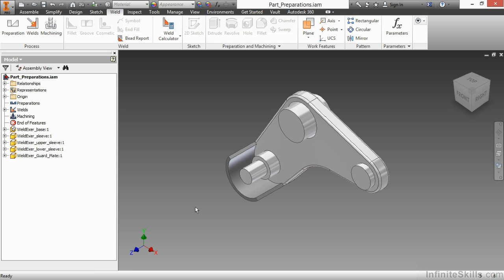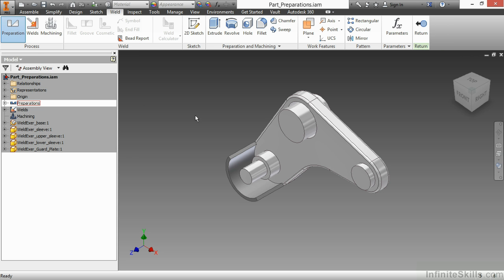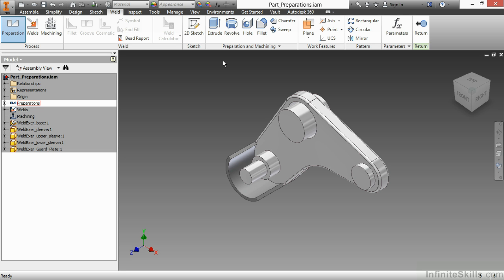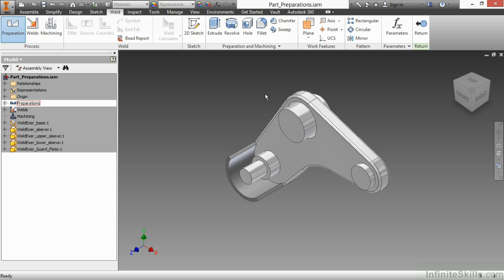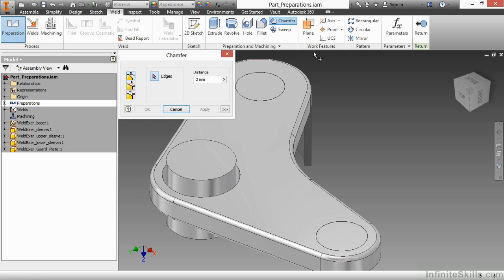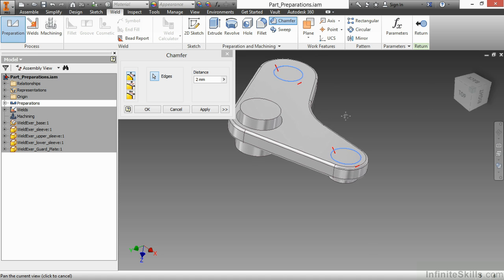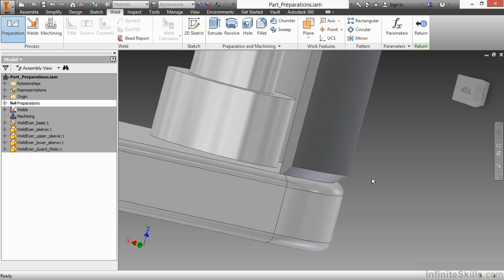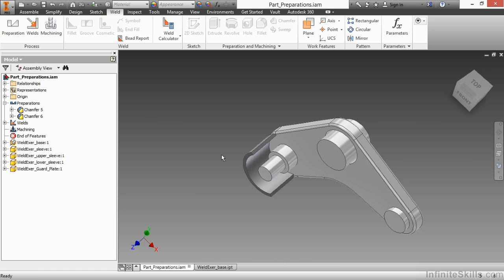0702 Assembly Weld Preparations